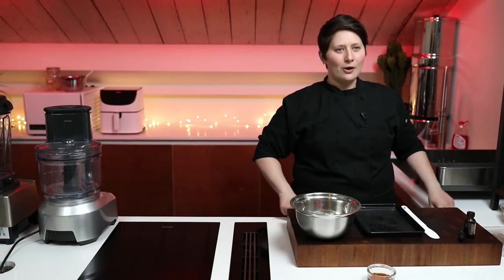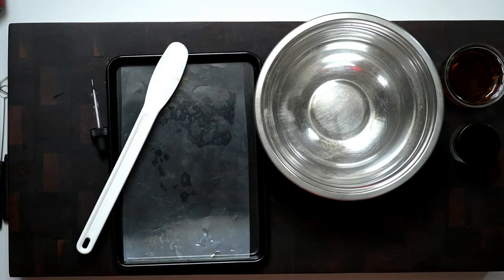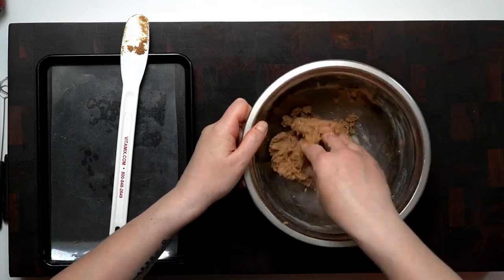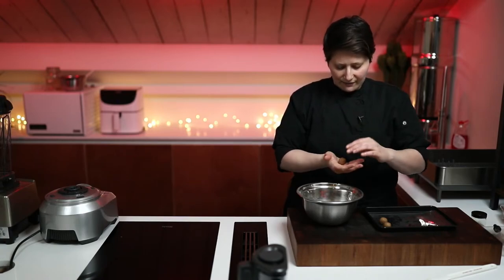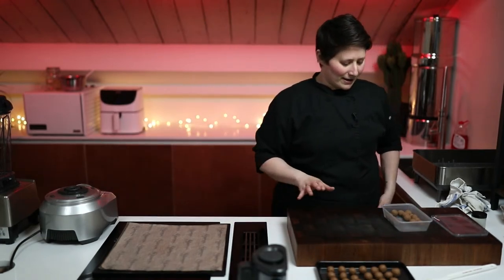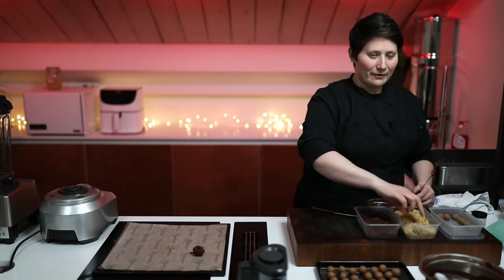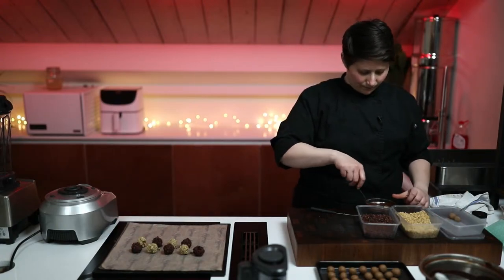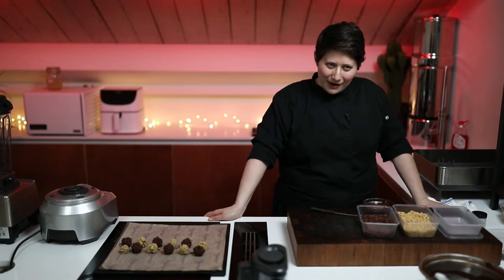Cookie Dough Bites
In today's livestream we're making delicious cookie dough bites covered in chocolate and rolled in roasted pecans. In the full recipe below you'll see I take it a step further by adding a layer of chocolate praline around the cookie dough before coating. You can choose either method - both are equally yummy!

Get the equipment I recommend for chocolate and dessert making

Take my free raw desserts mini course (no email required)